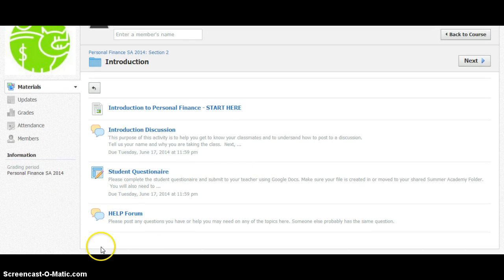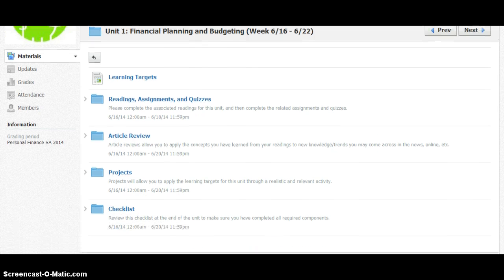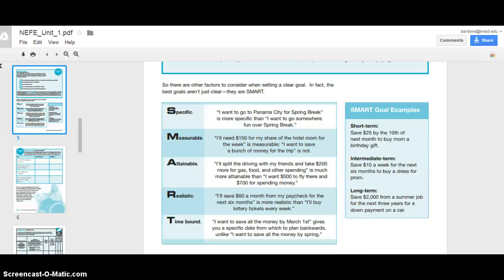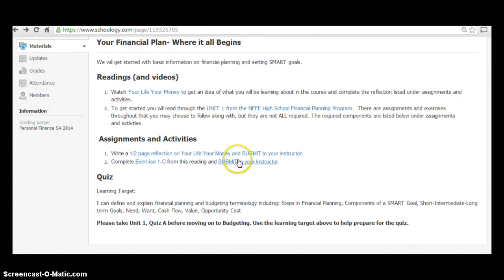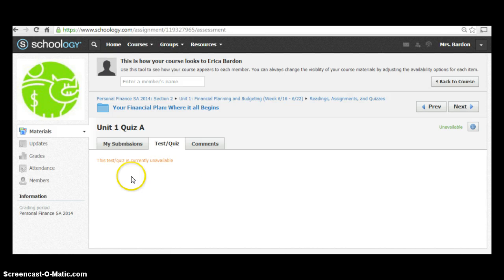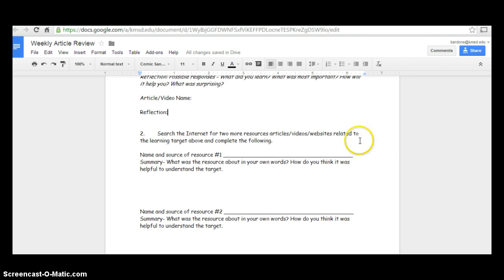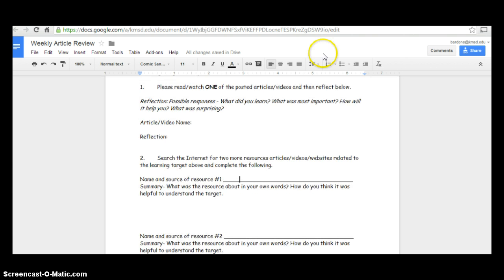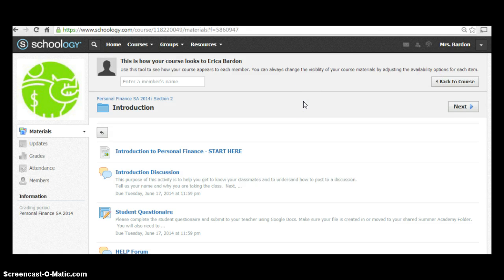Getting Started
Introduction to the Personal Finance Course